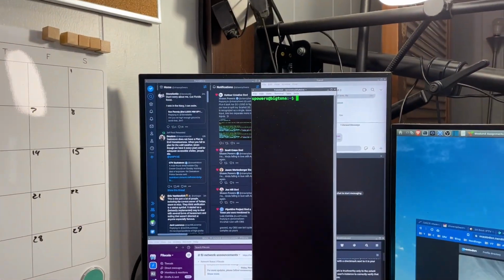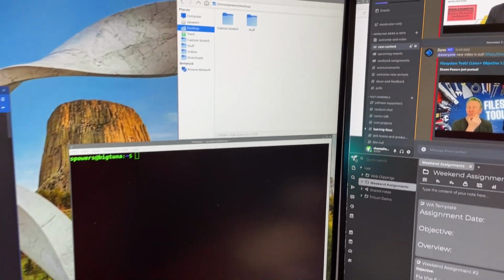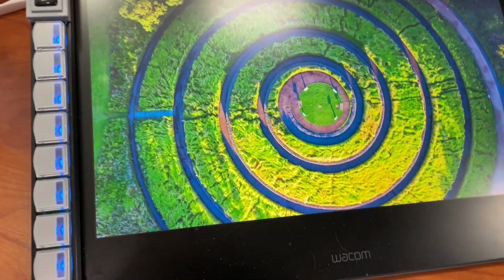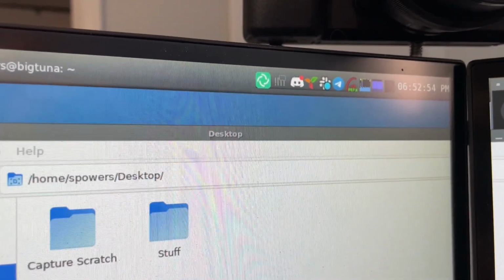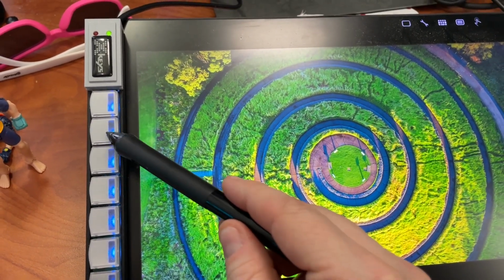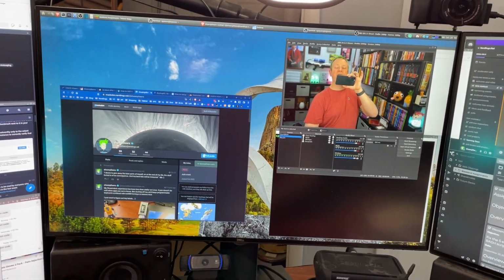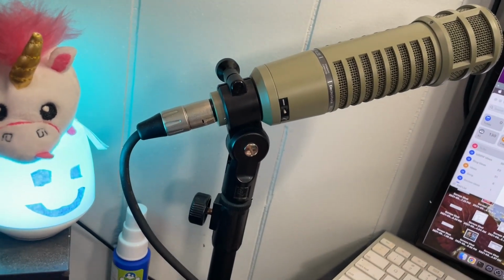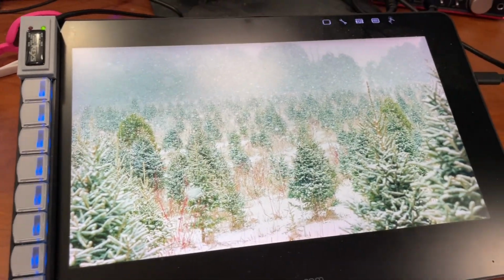Linux on MY Desktop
It's finally pretty awesome. What a ride!

I didn't want to leave off with my past rants without letting everyone know how things are currently going. Spoiler: Pretty great. :)